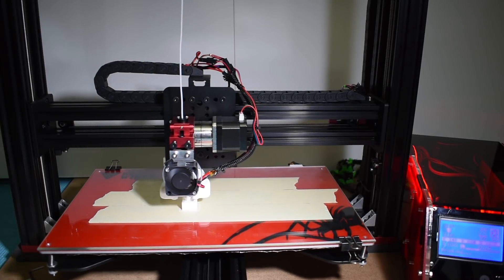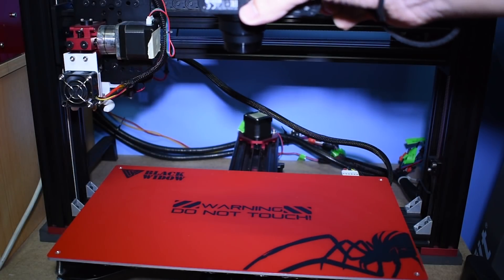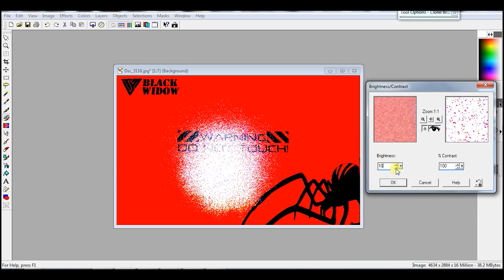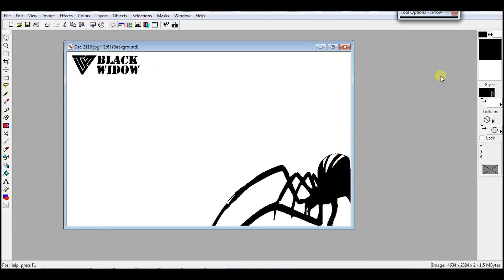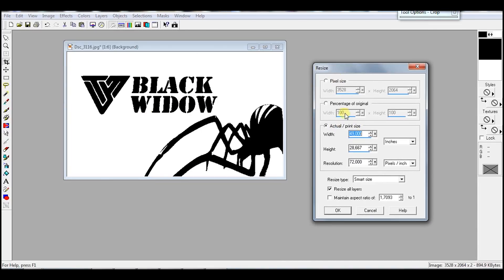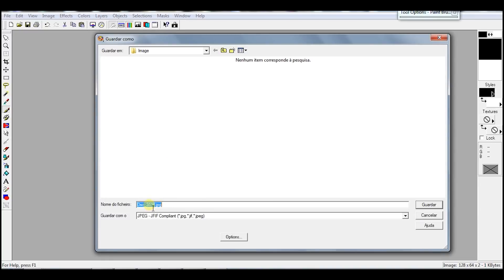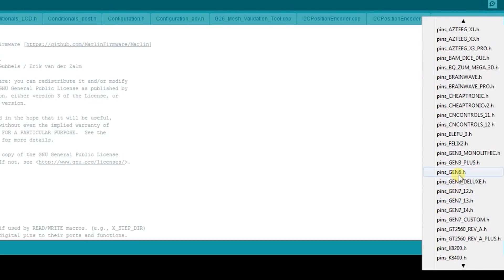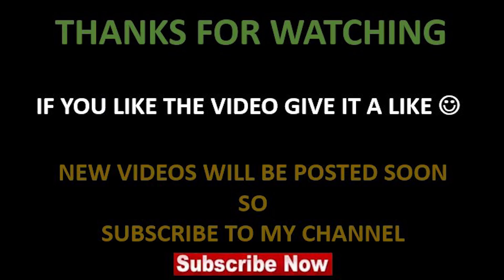3D PRINTER BOOTSCREEN - HOW TO ADD COOL GRAPHICS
Hi guys,
In this video, i will show how to make a custom bootscreen graphic for your 3D printer.

Username:  Ruiraptor@Artigos
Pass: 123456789